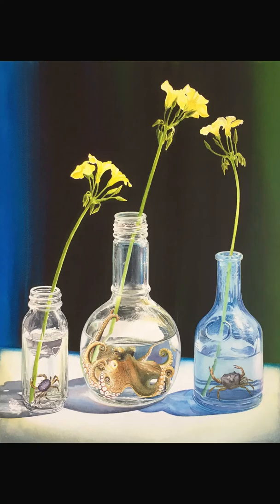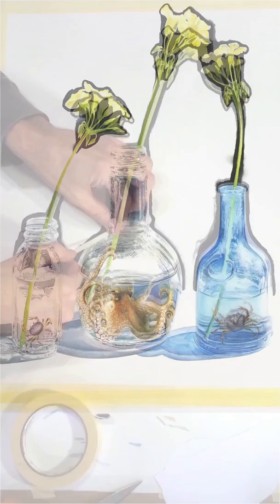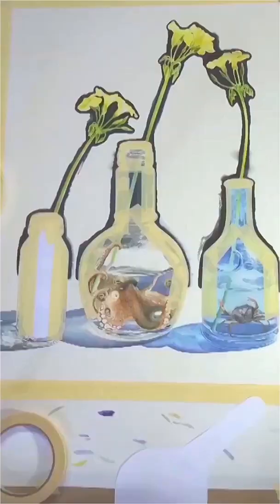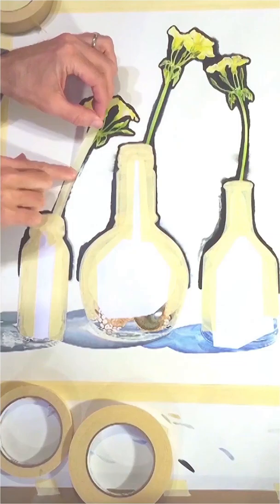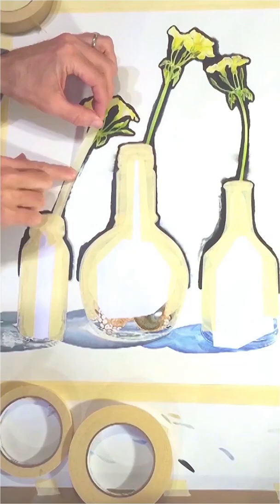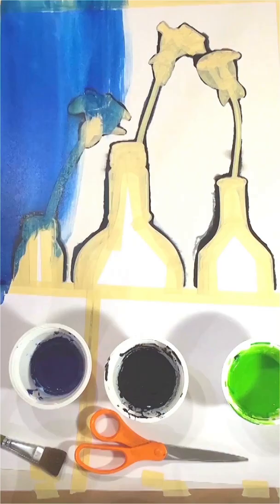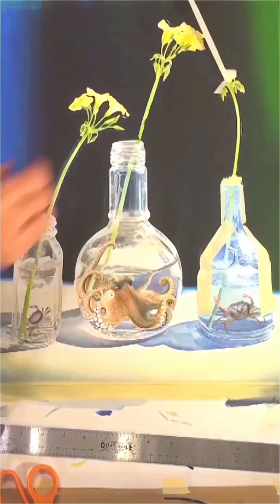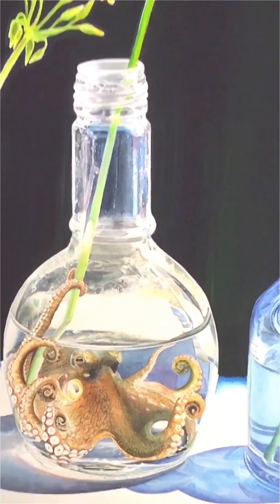Quick Tips for a DARK Watercolor Background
A short demonstration of masking a watercolor still life foreground with drafting tape and card stock before painting a dark watercolor wash for the background. I do a dark background last, because otherwise there's a risk of the dark paint contaminating adjacent lighter foreground areas. And I first put down some lighter colors in the background areas that will give it a sense of depth and mystery, which I think looks more interesting than a flat, purely black background.